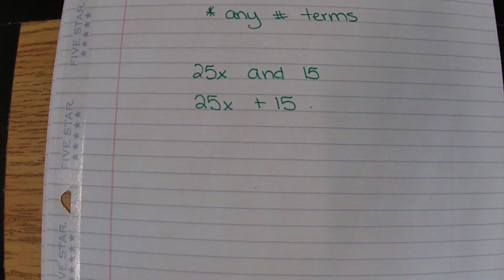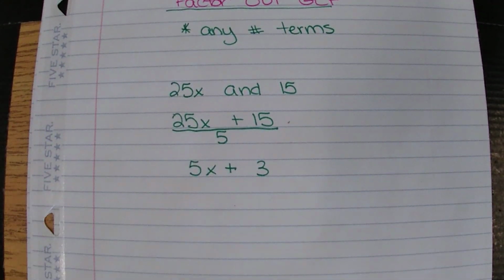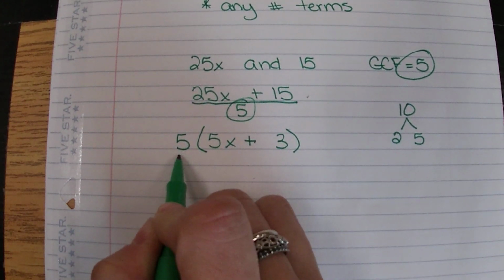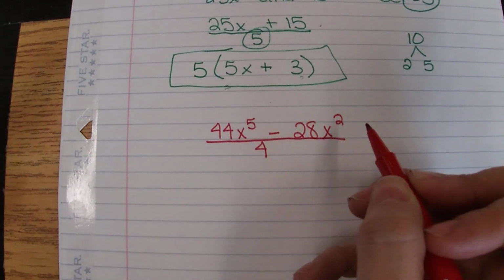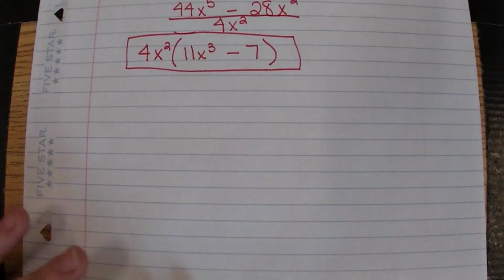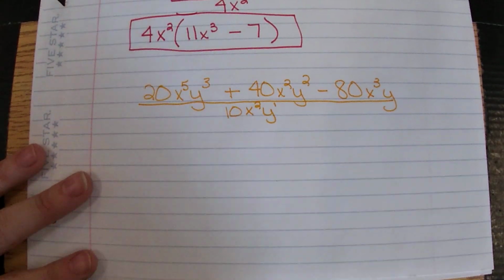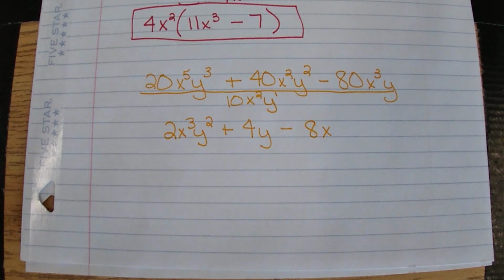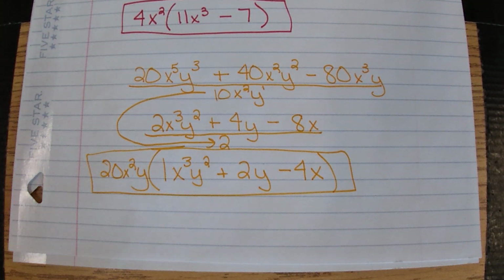Factor GCF notes with Sub